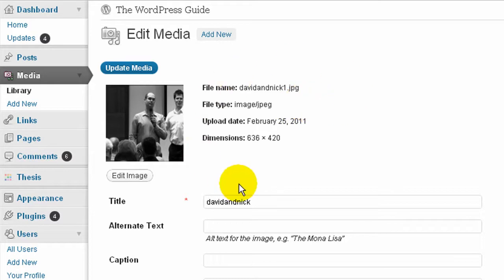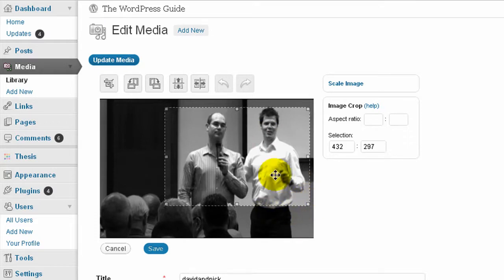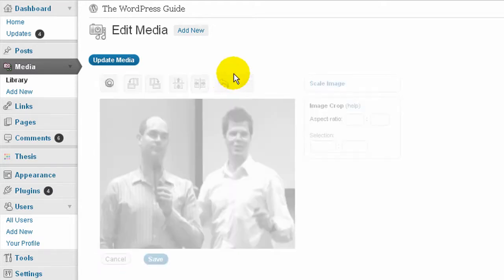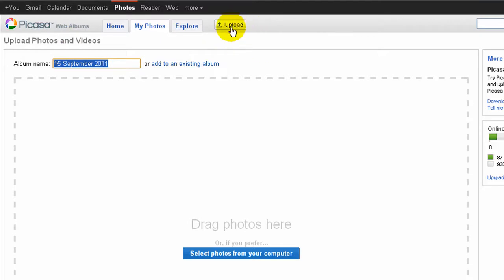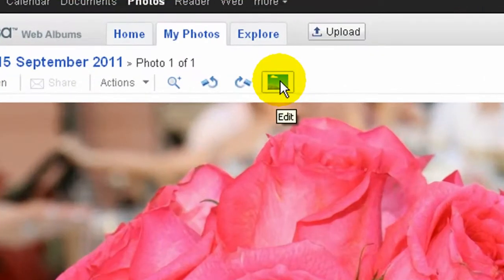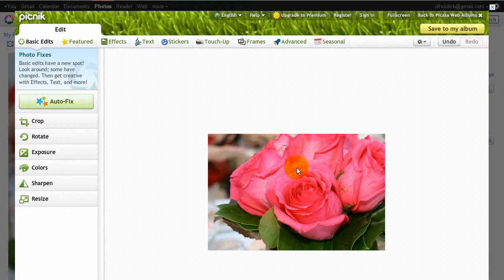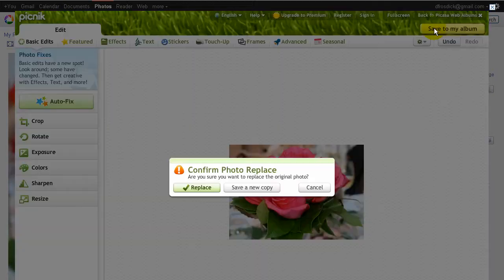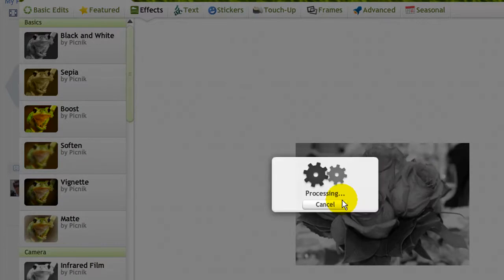Using Picnic Free Image Editors & Wordpress Mastery Oct 8th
Learn to use WordPress from the start to finish.

will show you how to get a website up fast.